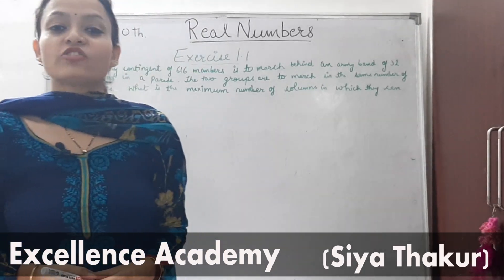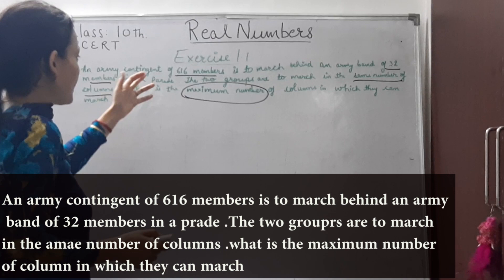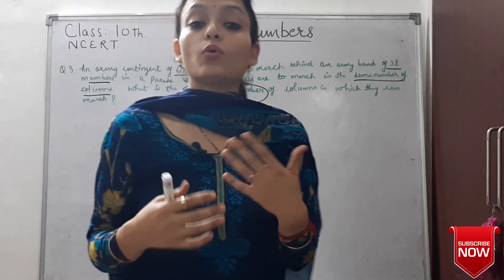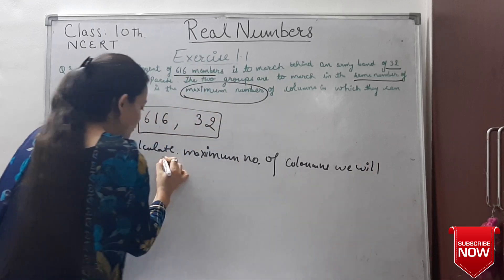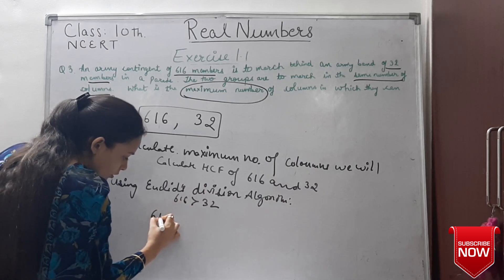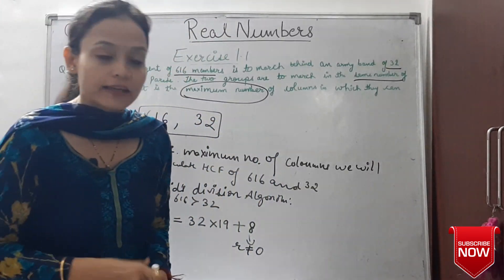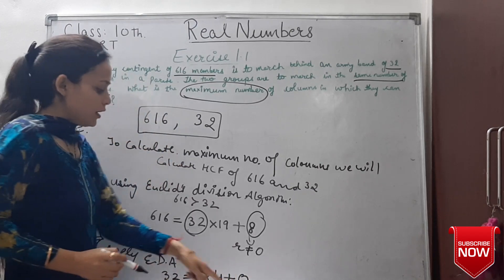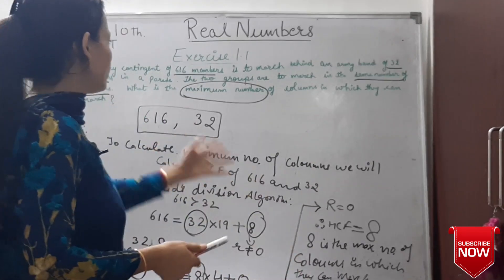Real Numbers | Ex-1 | Que-3 | 10th Class| NCERT | CBSE | Siya Thakur | vidyapanth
10th class maths book solution, triangles class 10, class 10 maths chapter 3, ncert 10 maths, quadratic equation class 10,
10th class maths book solution, triangles class 10, class 10 maths chapter 3, ncert 10 maths, quadratic equation class 10,

Que -3 :An army contingent of 616 members is to march behind an army band of 32 members in a parade. The two groups are to march in the same number of columns. What is the maximum number of columns in which they can march?

Mathematics for CBSE class 10th

If You Like Our Videos Don't Forget to